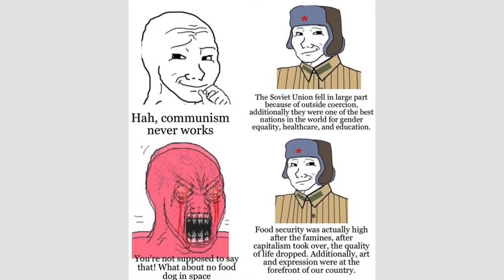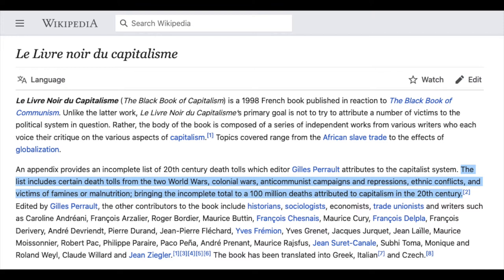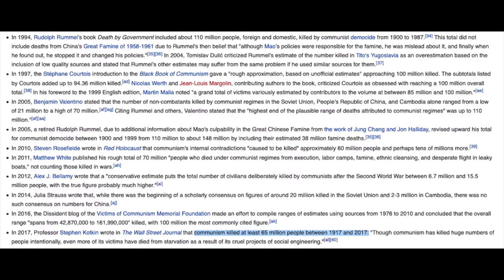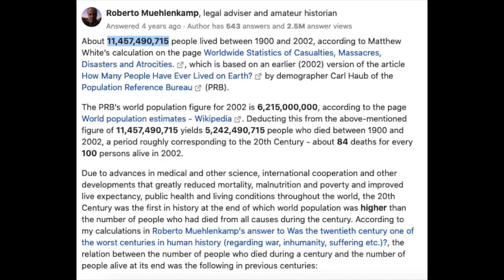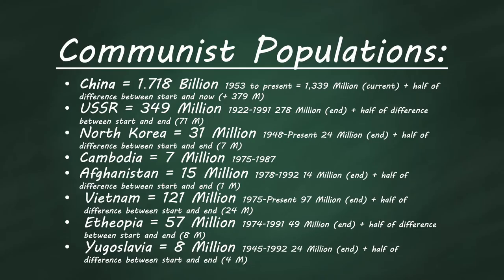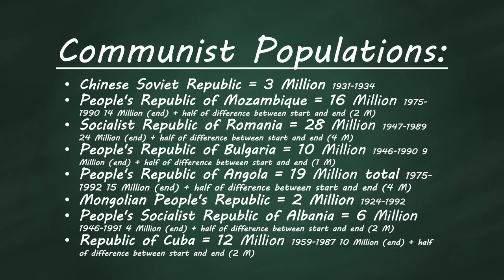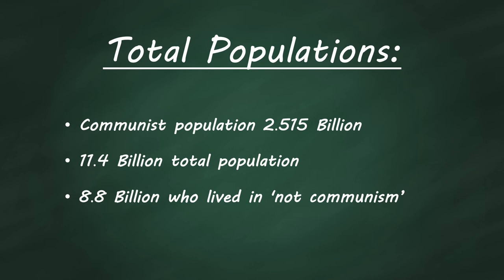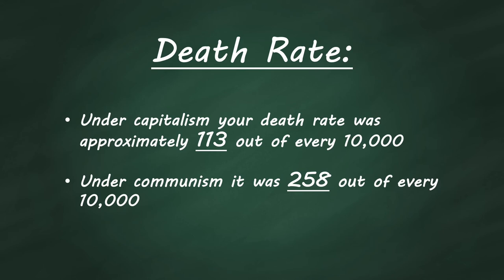You are More Likely to Die from Communism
You are more likely to die from communism. In this video I show proof that communism is worse by calculating the death per capita rate of capitalism and communism in the 20th century (because who doesn’t love analyzing 20th century death counts?). Now I don’t think the original claim of capitalism’s death count is fair, but even if someone makes the claim that ‘capitalism has killed 100 million people’, that still puts it at half the death rate per capita of communism - you are less likely to die from capitalism. Communism simply has killed at least twice as many people per capita compared to capitalism.

If you enjoyed this video, I would recommend this video on how the data behind racism in the US